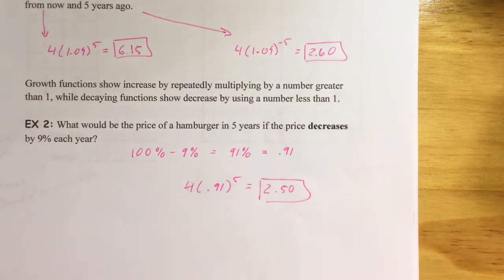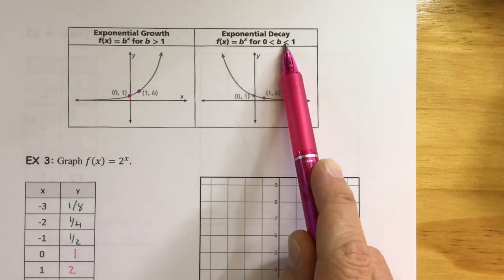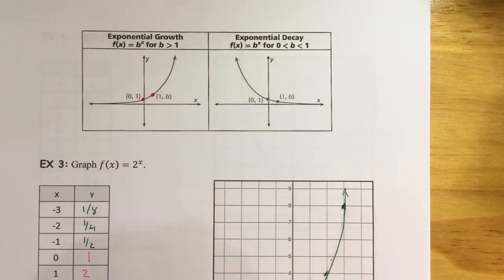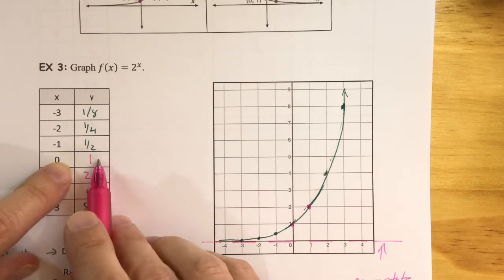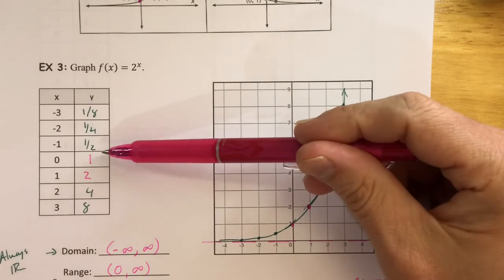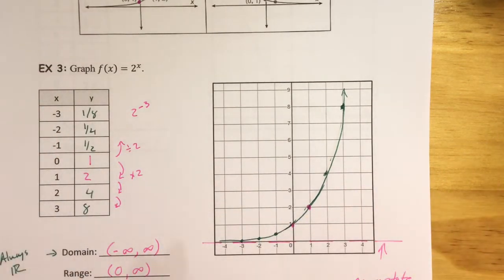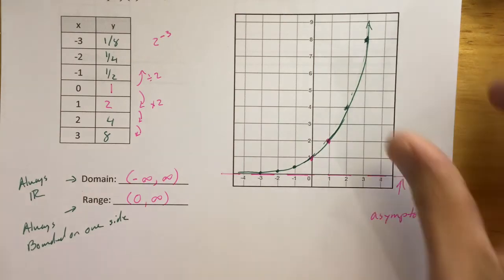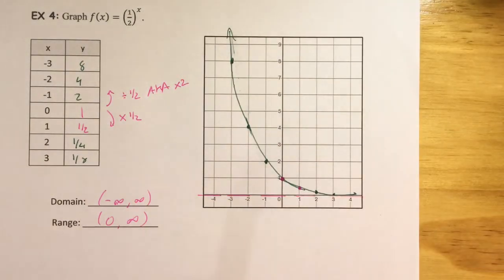ESB Algebra 2: Growth and Decay Recap